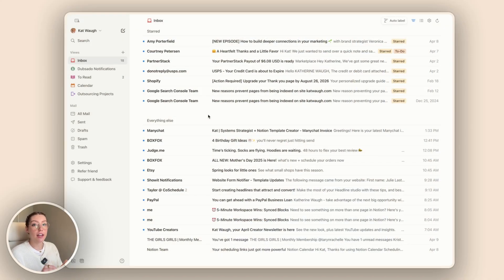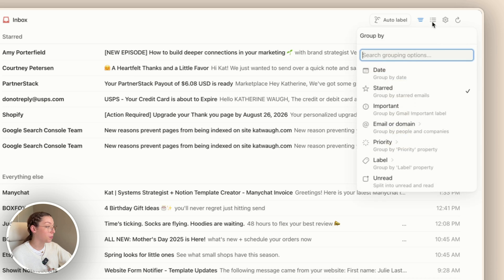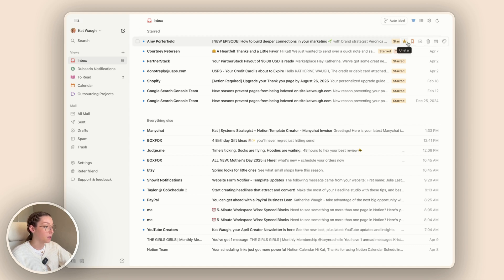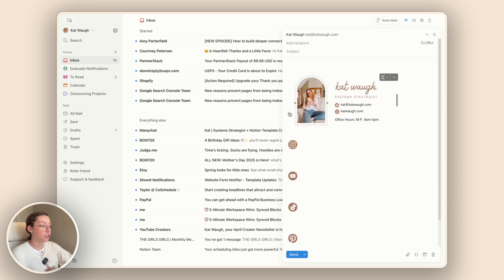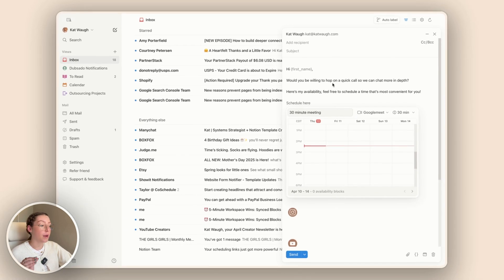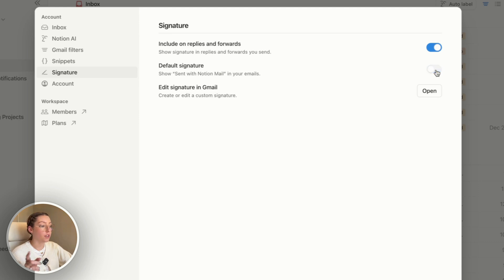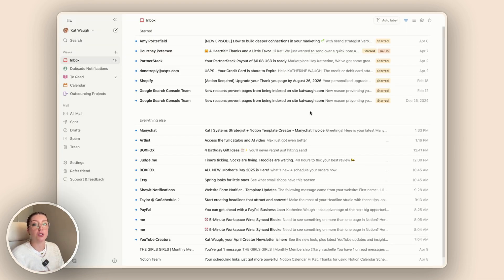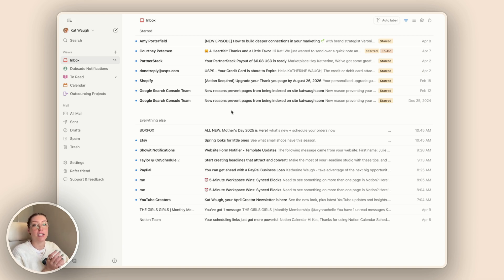Notion Mail Just Dropped... Here's What You NEED to Know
Notion Mail is HERE! In this video, I'm walking you through everything you need to know about Notion's newest (and free!) email client. Learn how to set up Notion Mail with your Gmail account, discover its features including AI integration, custom views, and email templates, and see how I'm personally using it in my workflow. Whether you're a Notion power user or just getting started, this comprehensive guide will help you decide if Notion Mail is right for you. Plus, I'll share some honest thoughts about what features are still missing and what could make it even better!

00:00 Setting Up a Notion Mail Account
01:28 Custom Inbox Views
02:17 View Filtering
02:35 View Grouping
03:15 View Properties
04:00 View Hover Actions
05:17 Notion Mail Sync with Gmail
05:36 Composing & Sending Emails
08:02 Scheduling Snippets
08:48 Snippets (Email Templates)
09:53 Inbox Settings to Know
11:07 Email Signatures
11:44 AI Features
14:57 How I’m Using Notion Mail
15:54 My Feature Wishlist
16:35 Nested Label Workaround
17:58 Wishlist Continued (lol)